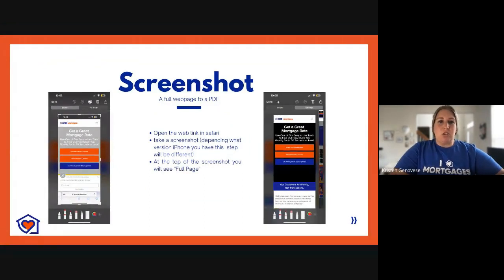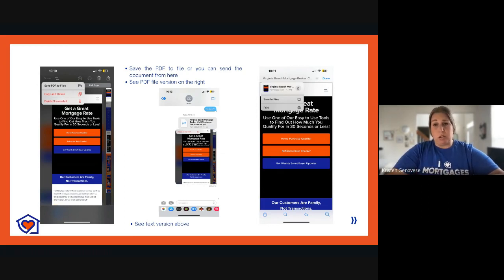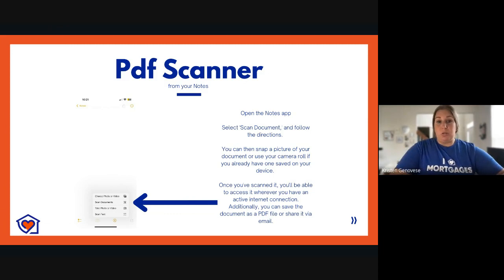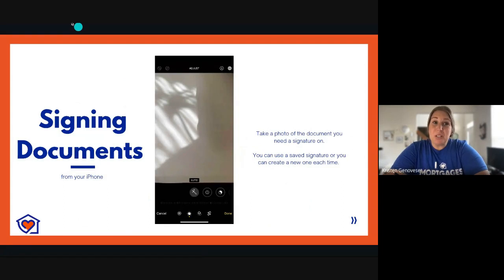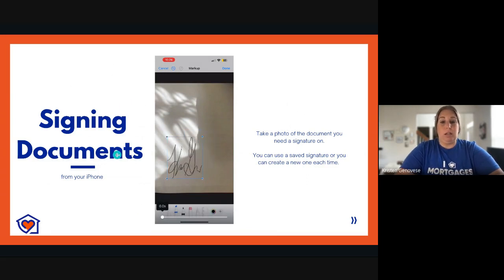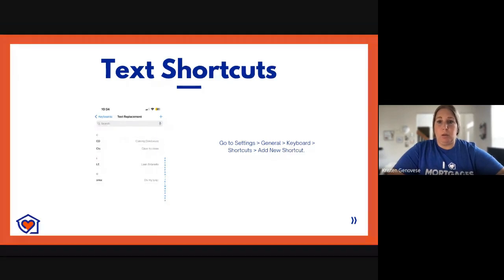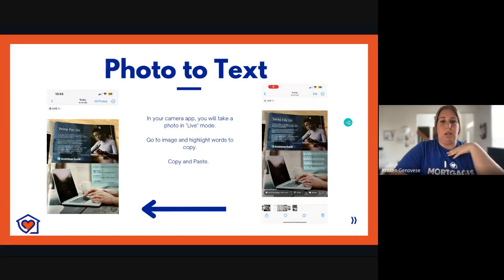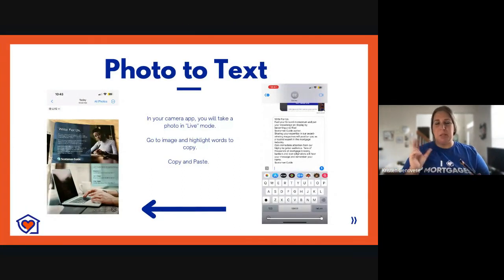Unlock Your iPhone's FULL Potential with These Mortgage Hacks!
Unlock your iPhone's FULL potential with these game-changing mortgage hacks that will revolutionize the way you work in the real estate industry! Kristen Genovese, an expert Loan Officer from CMS Mortgage Solutions Inc, shares her top iPhone secrets that will streamline your mortgage processes and skyrocket your efficiency.

Are you ready to transform your daily tasks from frustrating to flawless? Dive into Kristen's success story and leverage your smartphone to master the mortgage market. From emergency notifications to scanning documents on the go, these tips are a must-have for any real estate agent or loan officer looking to stay ahead in this fast-paced world.

Discover how to seamlessly convert web pages to PDFs, sign documents with a digital flourish, and create text shortcuts that save you precious time. With Kristen's guidance, you'll be navigating your iPhone like a pro, ensuring your brokerage business thrives in a competitive landscape. Plus, never get caught without the right response again with personalized call replies!

Don't miss out on these innovative strategies designed to empower your mortgage bootcamp experience. Watch now, and take the first step in fostering a thriving team and engaging your community like never before. Apply these tricks today to see your productivity—and your success—soar!

CHAPTERS:
0:34 - iPhone Full Page Screenshot PDF
2:21 - iPhone E-Sign Documents Tutorial
7:01 - iPhone Text Shortcut Creation
8:16 - iPhone Custom Quick Responses
9:08 - iPhone QR Code Scanning
9:33 - iPhone Photo to Text Conversion
11:34 - iPhone Tips Q&A with Kristen Genovese